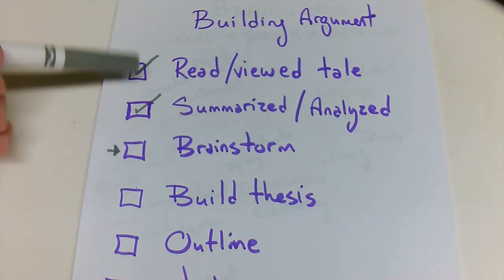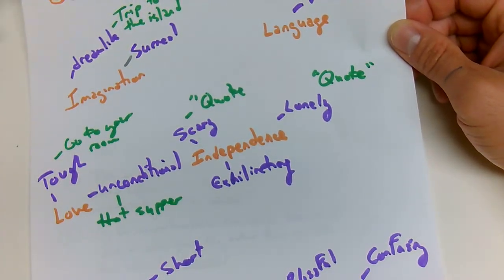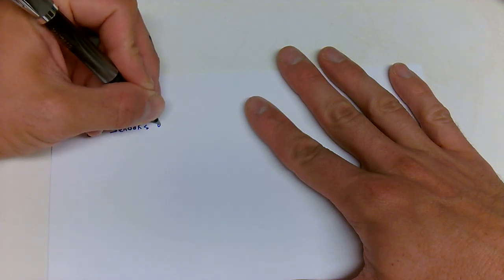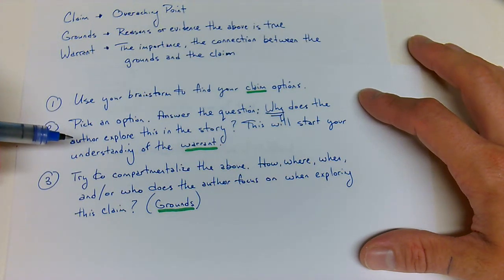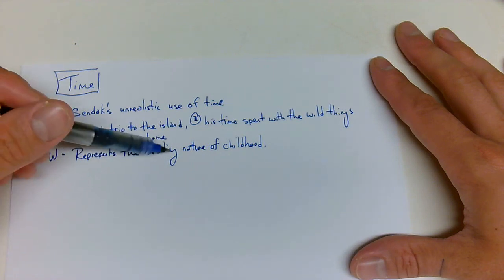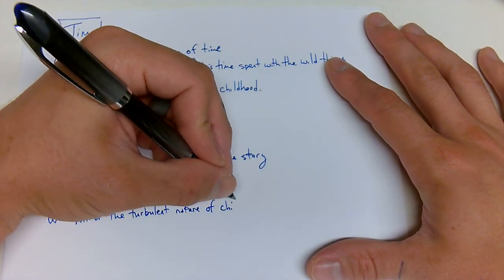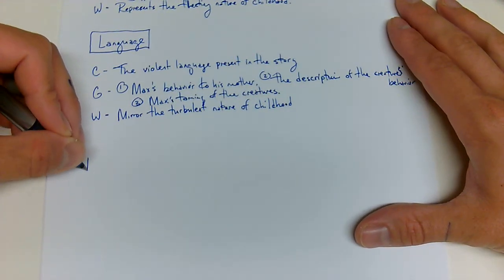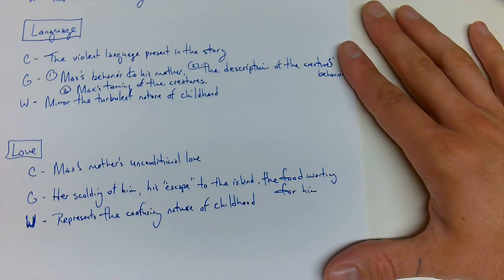Building Toulmin's Model Thesis Part One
Step by Step Instruction for how to build a thesis statement.
This is a rough model.  In the next video, we will discuss how to do the finish writing.